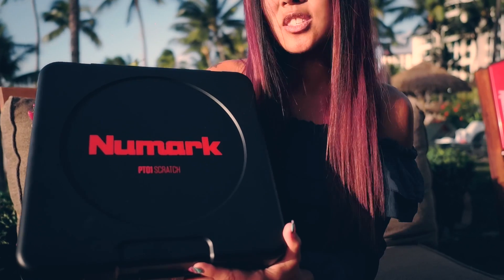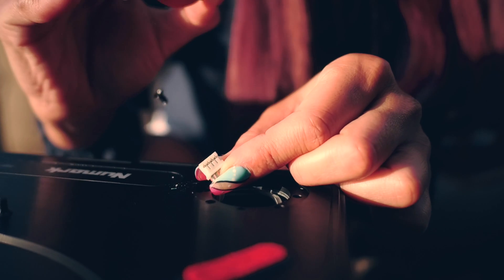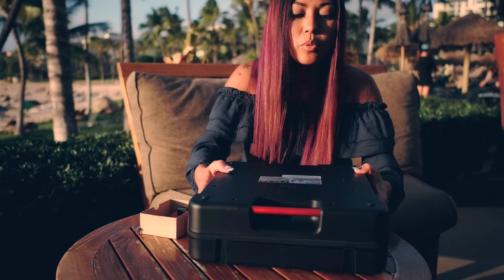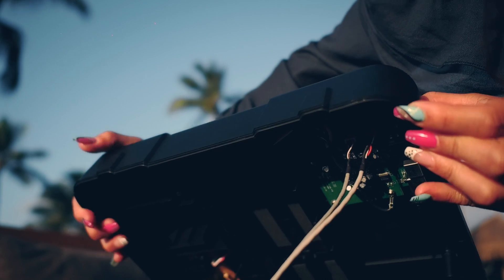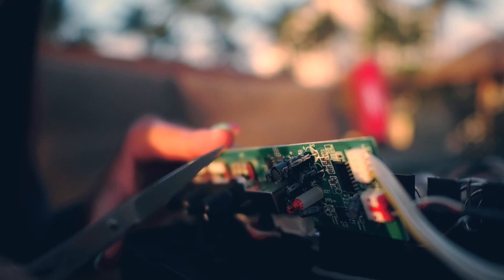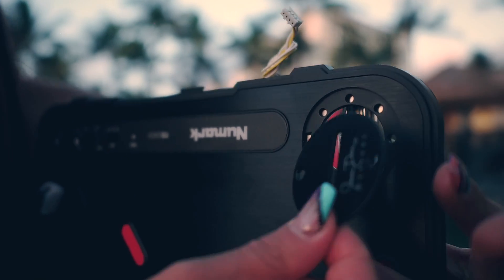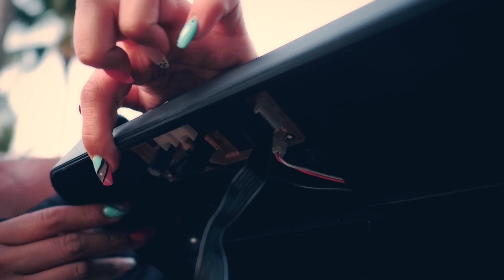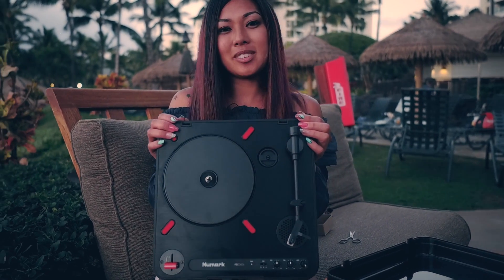How to install Jesse Dean Fader JDDX2RS in Numark PT01 Scratch PT-01 Scratch Tutorials - Portablist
In this Video Dj Lok shows us how to properly install the new Jesse Dean Fader JDDX2RS into Numark PT01 Scratch. We have a bunch of Portablist Tutorial Videos that we are going to be uploading every week. We are starting off with the basics.

Imac Pro
Dji 15mm
Olympus 25mm Lens
Olympus 45mm Lens
DJI Osmo x5 Pro
Rode Video Mic
DJI CrystalSky Monitor
Dji Focus Handwheel 2
Red Giant Suite